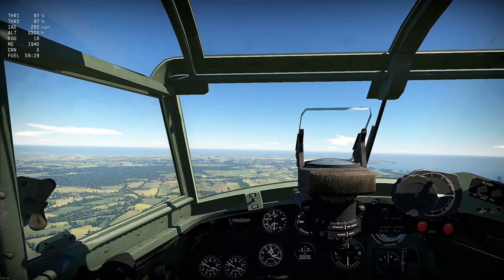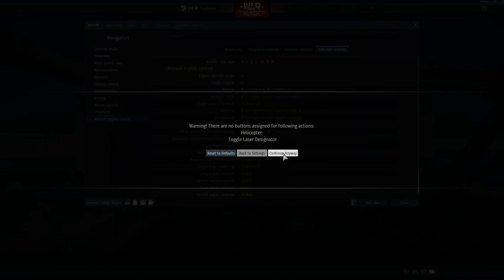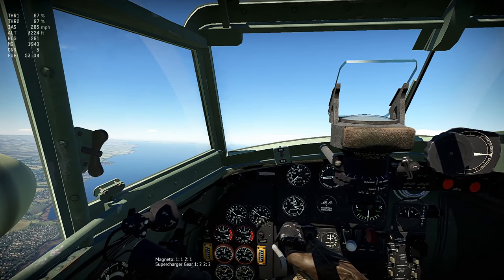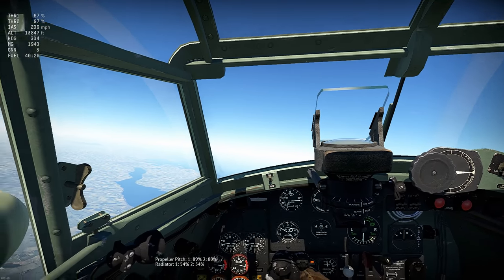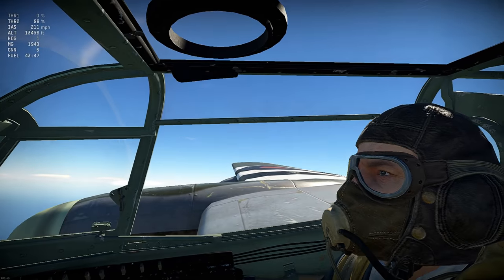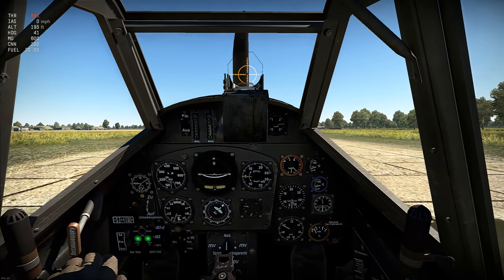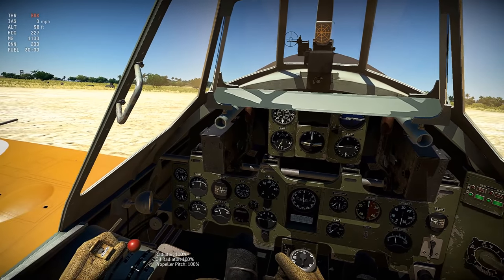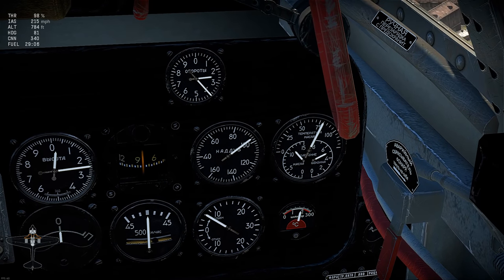War Thunder SIM Tip 07 - M.E.C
Manual Engine Controls.

This is what I do, it might not be correct but it is what it is...

PC & Equipment :

8 Gigs Corsair Dominator Ram (1866Mhz)
2 Corsair GTX Neutron 480Gb SSDs
2 OCZ 120Gb SSDs
Saitek X52 Hotas Joystick (bought in 2004)
CH Pro Rudder Pedals
Yamaha MG 10XU mixer